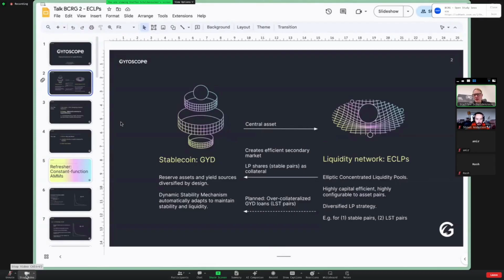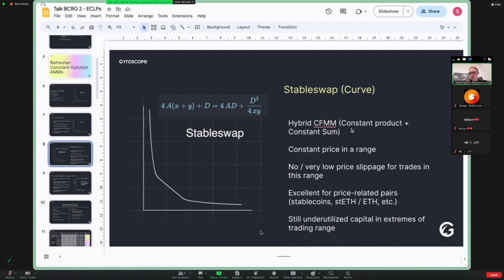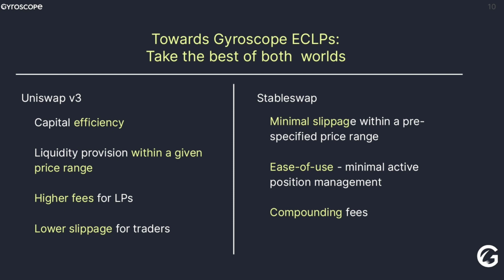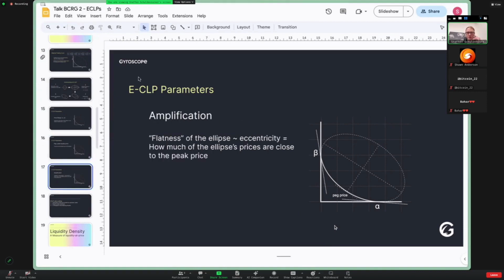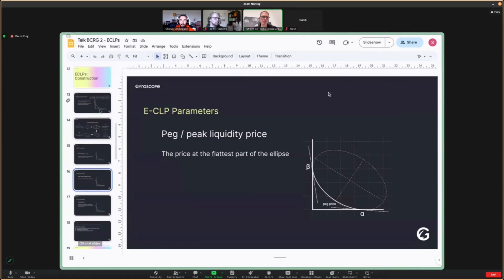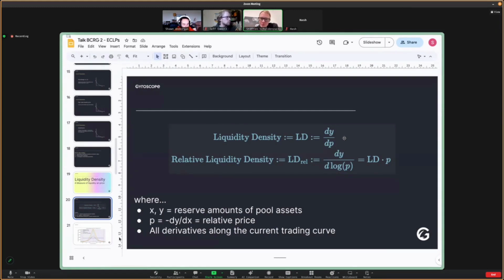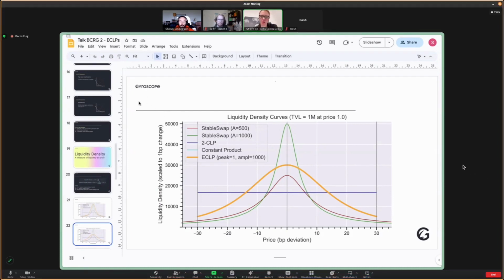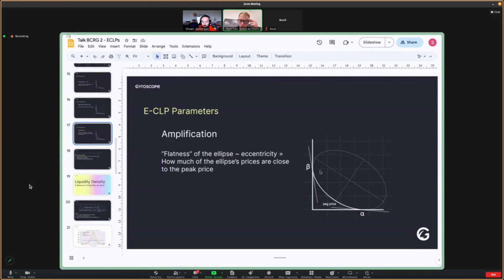BCRG - Steffen Schuldenzucker & Gyroscope's Elliptical Eccentricity for Capital Efficiency -2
This video is the second part of a three-part series by Steffen Schuldenzucker, covering Gyroscope's Elliptic Concentrated Liquidity Pools (ECLPs). Steffen delves into the mathematical theory and motivation behind ECLPs, introducing the concept of liquidity density as a tool to analyze and compare different automated market maker (AMM) curves. He explains how ECLPs use ellipses to concentrate liquidity within configurable price ranges, improving capital efficiency compared to existing AMM models like Uniswap V3 and Stableswap. Steffen also discusses practical applications of ECLPs within the Gyroscope ecosystem, such as providing secondary markets for the Gyro Dollar stablecoin and enabling efficient swaps between assets like liquid staking tokens and their underlying tokens.